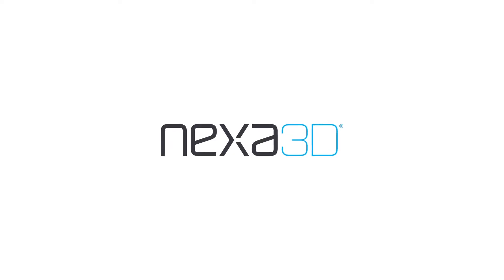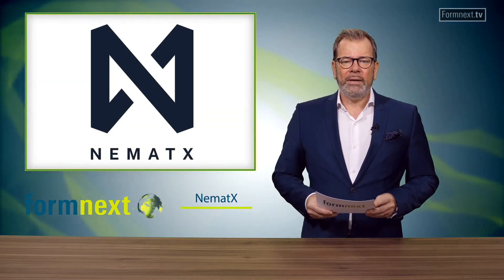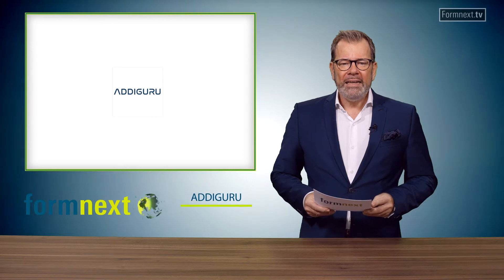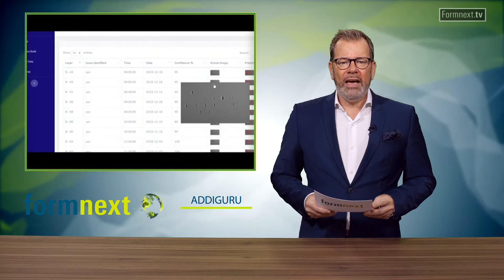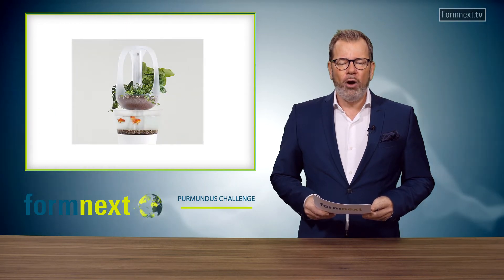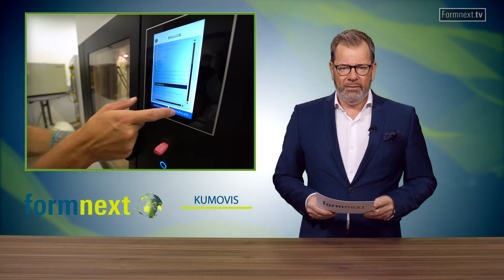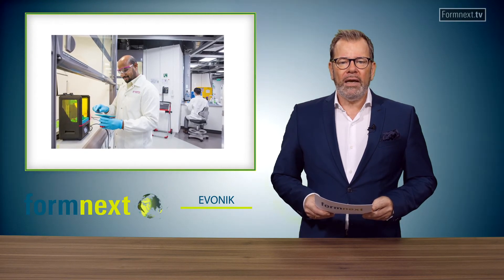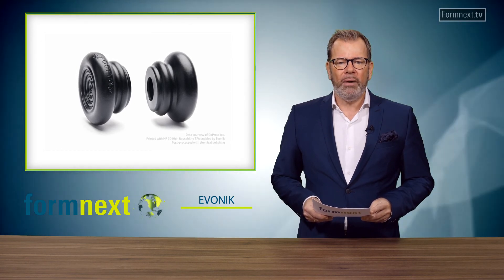Formnext Connect 2020 - News, 11 November 2020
Updates and news from the world of additive manufacturing presented by Guido Marschall from Formnext.TV.